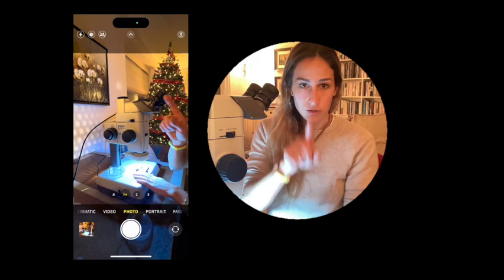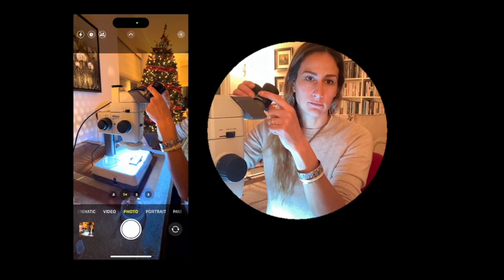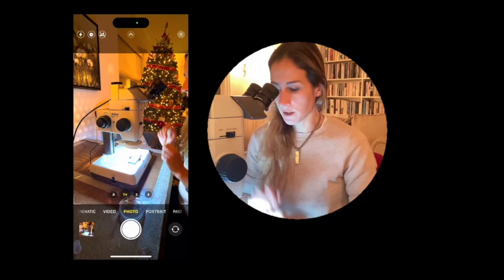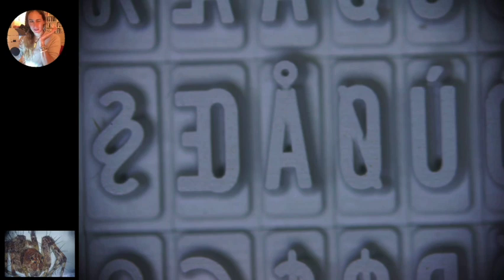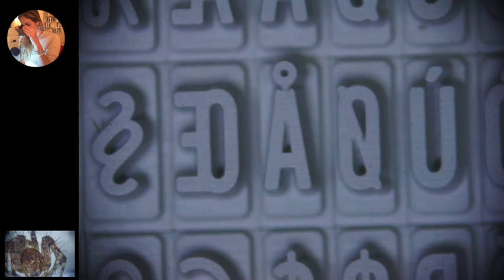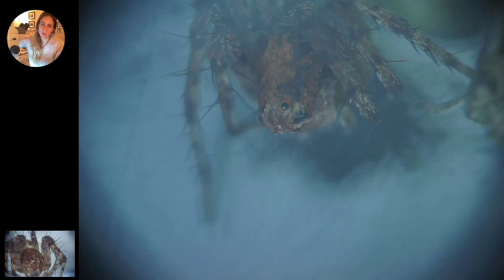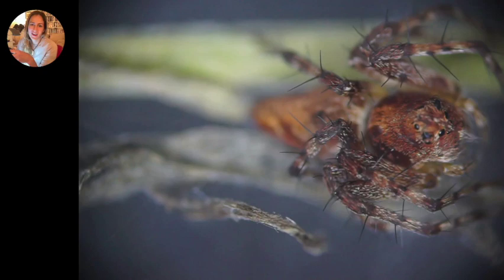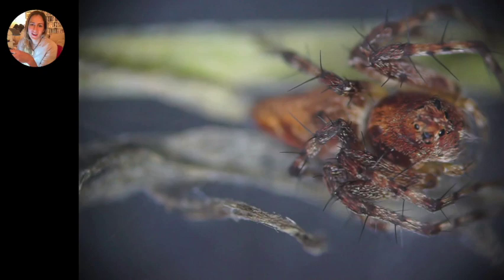Western Lynx Spider - Preying on, capturing, and digesting a booklouse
Today's live stream features 'Rachna,' a tiny 5 mm Western Lynx Spider, named after 'Arachnida,' the biological class to which she belongs. Rachna, who joined our family via the Christmas tree will be preying on, capturing (live on video), and digesting a booklouse we found on our window sill here in San Francisco.

The technical setup involves a Nikon SMZ-U stereo microscope with up to 75x magnification, complemented by a Sony A6000 mounted on the side-port and connected as a webcam to OBS on iMac. Aligning the focus between the webcam/OBS and the microscope's eyepieces so that both are "parfocal" is another, repeat, topic of our stream.

Dive into the microscopic world and learn more about Rachna's fascinating behaviors.

Quoted Papers and Websites:
1) "Characterisation of protein families in spider digestive fluids and their role in extra-oral digestion". André Walter et. al., Department of Bioscience, Aarhus University, Denmark. BMC Genomics. 2017; 18: 600

Chapters/Highlights:
00:00 - Intro & Setup: Introducing the live stream and Nikon SMZ-U stereo microscope setup.
01:30 - Parfocal Vision: Aligning eyepieces with the video screen for clarity.
04:42 - Rachna Introduced: Detailing the Western Lynx Spider, her diet, and habitat.
09:15 - Sweet Alyssum: Microscopic perusing and search for thrips
18:17 - Booklouse Guest: Close-up of a booklouse and preparing to bring her into the spider's jar.
24:47 - Predatory Efficiency: Rachna quickly captures the booklouse.
25:19 - Extra-Oral Digestion (EOD): Observing and explaining the process of digestion in spiders.
44:01 - Post-Feeding Behavior: Observing Rachna's movements after feeding.
50:23 - Spider Digestion Science: Discussing scientific insights into EOD.
53:10 - Signing Off: Final look at Rachna and goodbye until the next session.